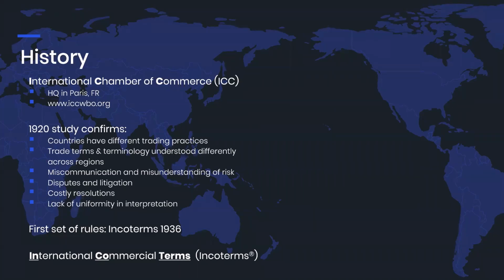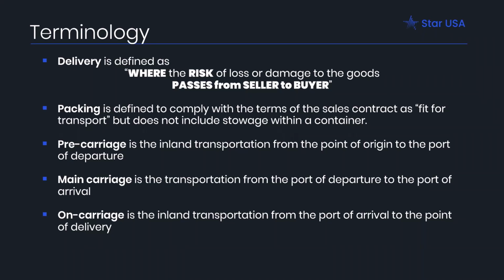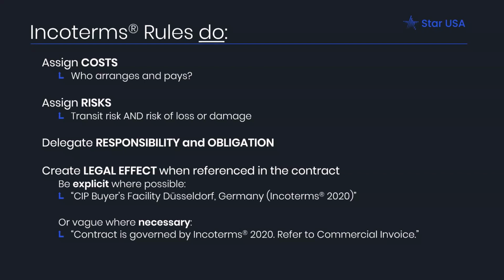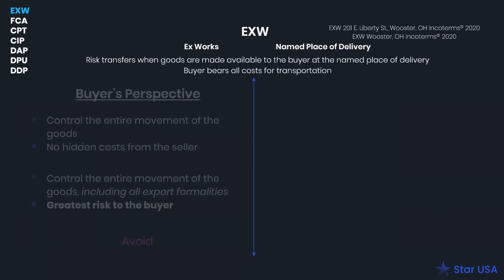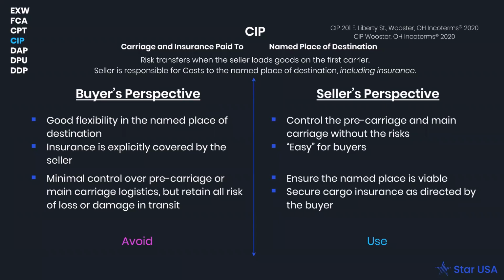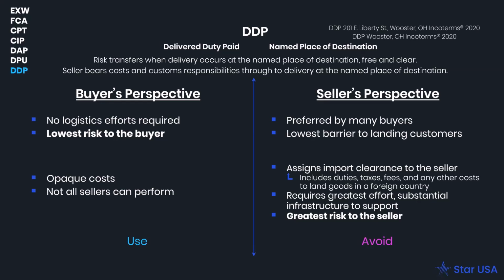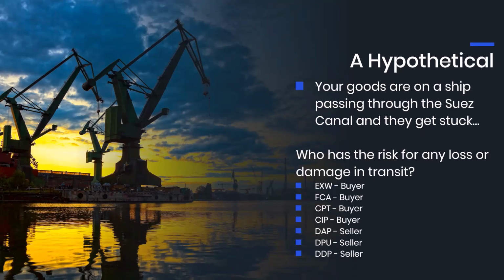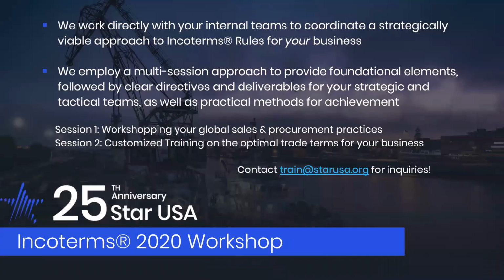Incoterms® 2020 (in 2022)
Incoterms® were developed by the ICC in 1921 and have since proven to be an indispensable tool for conducting international transactions. We focus on the high-level overview, dive into the intricacies, and make it easy to understand the responsibilities of each party in an international transaction.

Chapters
00:00 Introductions
2:02 Incoterms® 101
14:06 Buying & Selling
18:33 11 Rules
37:31 Tips & Traps